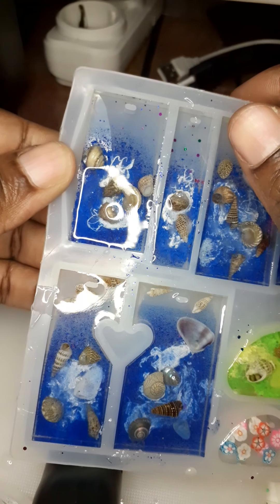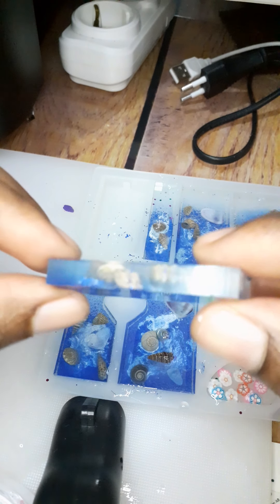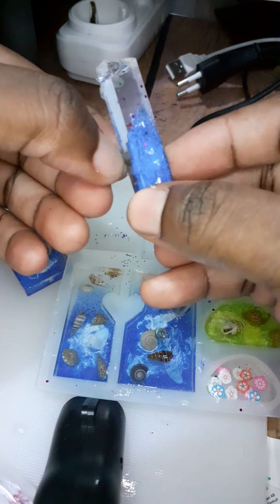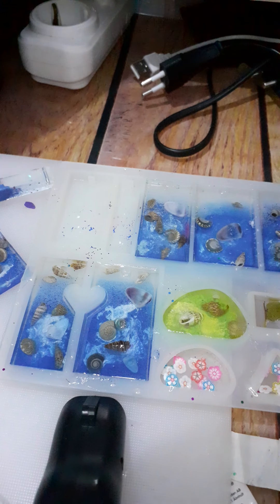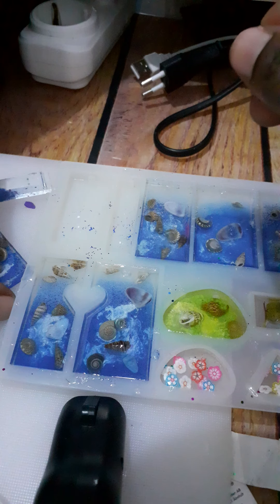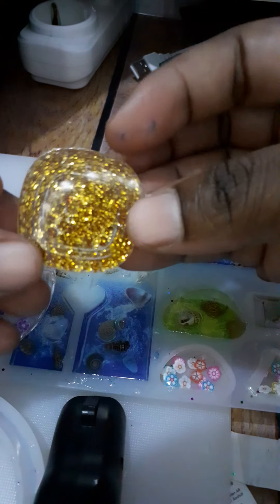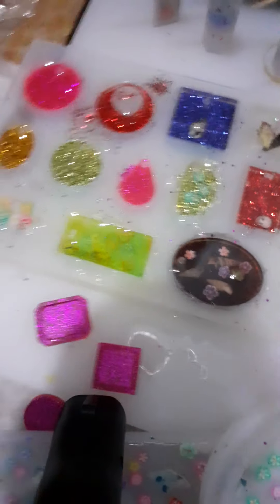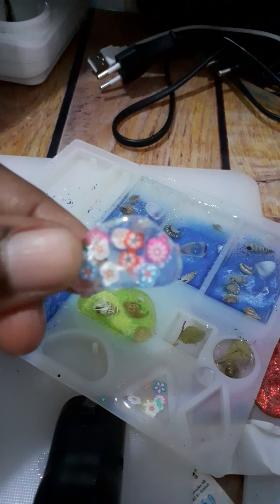Resin jewellery demolding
Resin pendants.